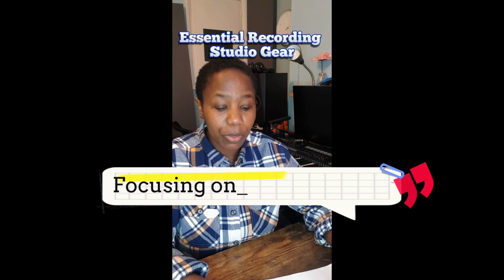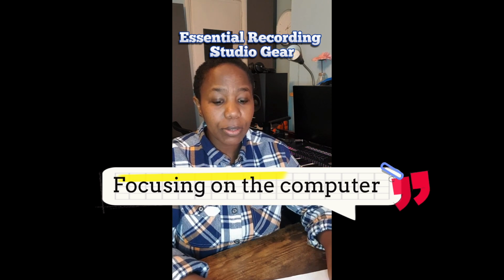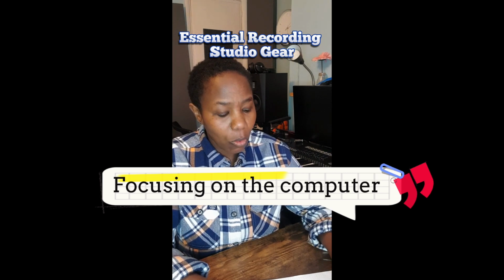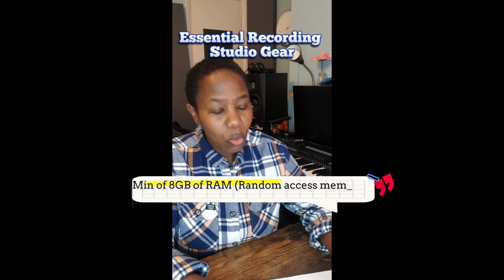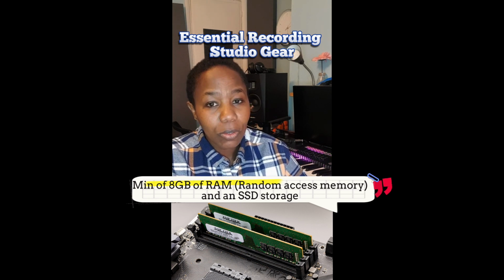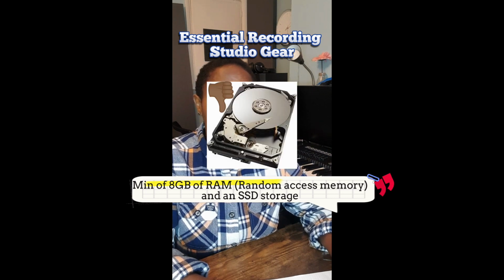Home studio essential gear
Below are their picks for everything you need to start recording, whether you're new to the music scene or a podcast star in the making.
Microphones. A decent microphone is key. ...
Pop Filter. ...
Headphones. ...
Studio Monitors. ...
Audio Interfaces. ...
Software. ...
Cables. ...
Hard Drive.